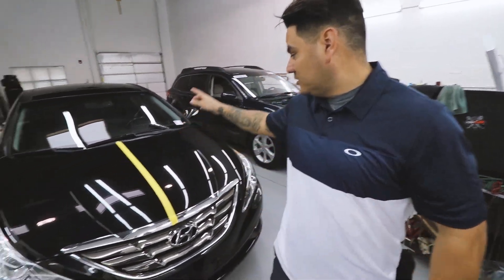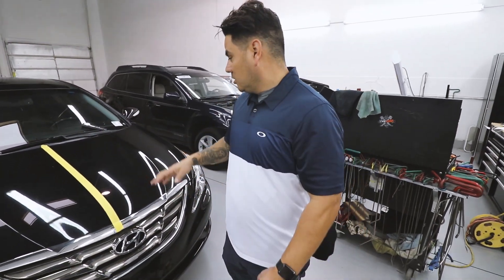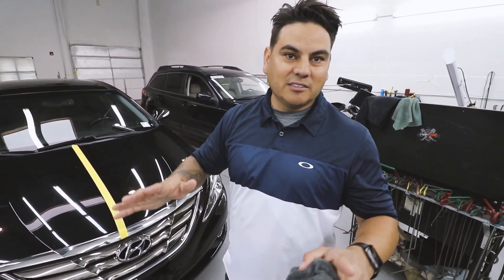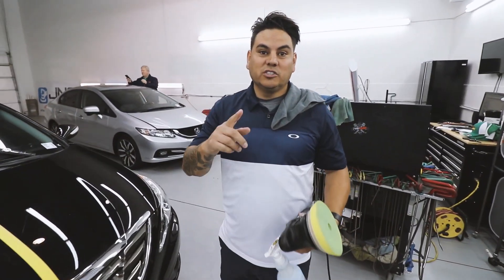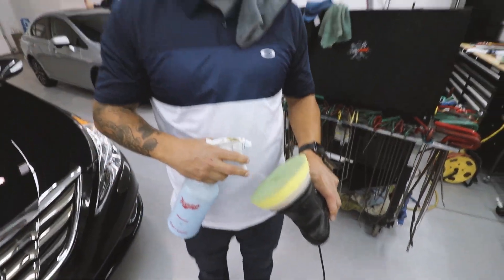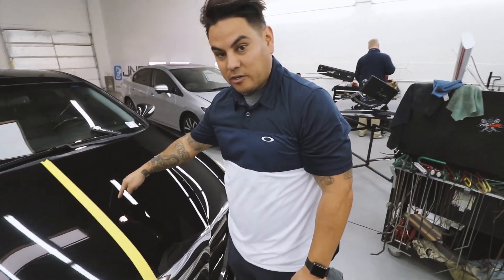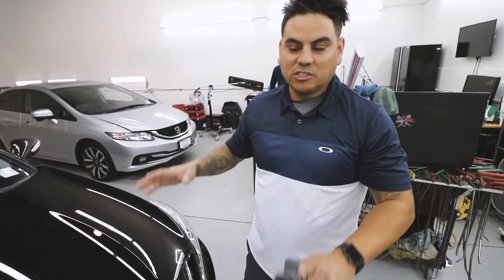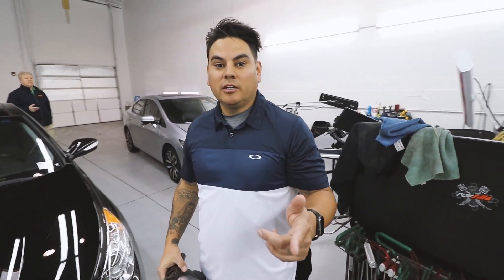Beginning BEFORE/AFTER Paint Correction Part 2 Watch me wet sand and polish this paint back to life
Check out this quick video of a before/after of a simple correction on this Hyundai with terrible black paint.   Thanks to  Maguires 105 and Maguires microfiber pad.

Gear we use:
Meguiar Compound M100
Dewalt Rotary Polisher
Rupes Mark III 15mm
Rupes Uno Paint Sealant
Rupes Course Compound